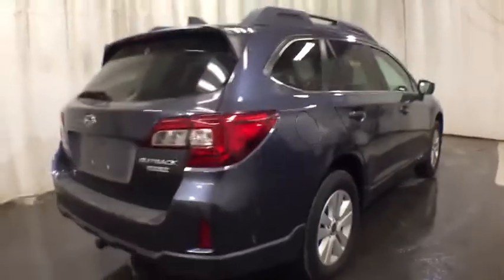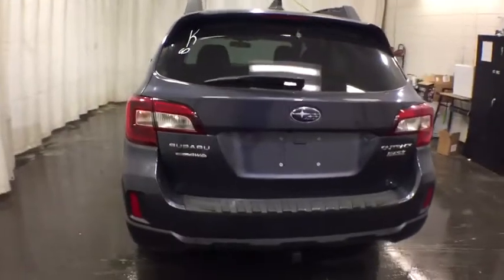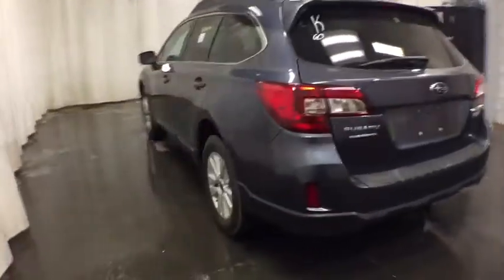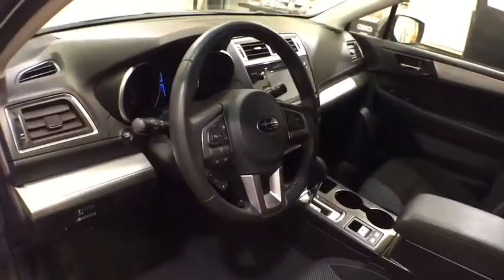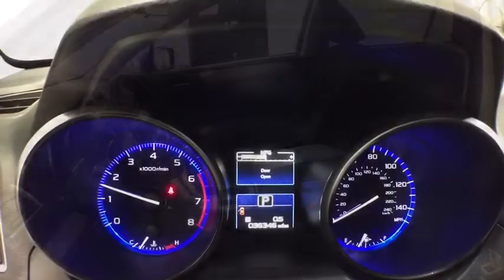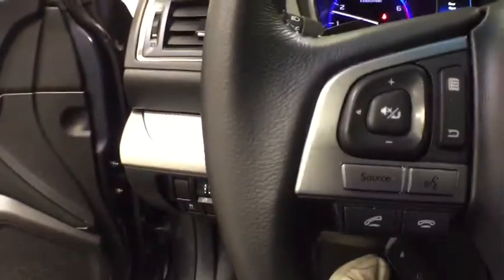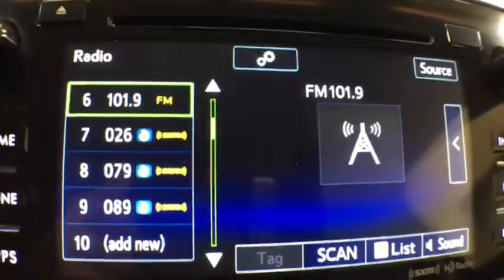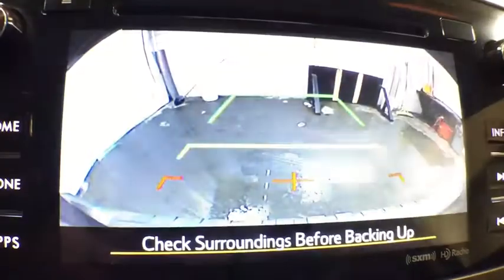2017 Subaru Outback Troy, Colonie, Glenville, Clifton Park, Saratoga Springs, NY 5P4536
Used 2017 Subaru Outback available in Troy, New York at Carbone Subaru of Troy. Servicing the Colonie, Glenville, Clifton Park, Saratoga Springs, NY area.
2017 Subaru Outback 2.5i Premium - Stock#: 5P4536 - VIN#: 4S4BSACC3H3389480

: LOW MILES - 36344! FUEL EFFICIENT 32 MPG Hwy/25 MPG City! Heated Seats Onboard Communications System CD Player Smart Device Integration Dual Zone A/C All Wheel Drive Alloy Wheels Back-Up Camera iPod/MP3 Input Satellite Radio KEY FEATURES INCLUDE: Heated Driver Seat Aluminum Wheels Heated Seats. Rear Spoiler MP3 Player Privacy Glass Remote Trunk Release Keyless Entry. Subaru Premium with Carbide Gray Metallic exterior and Slate Black interior features a 4 Cylinder Engine with 175 HP at 5800 RPM*. EXPERTS RAVE: Both engines are mated to a continuously variable transmission (CVT) thatll fool many drivers into believing its a conventional 6-speed automatic. Were not shy with our praise: Subarus CVT is one of the best in the business and we like it. -TheCarConnection.com. MORE ABOUT US: Carbone Subaru of Troy is a premier new and used car dealership serving Albany Rensselaer East Greenbush and Watervliet region. If you want to upgrade your current ride to a new or like-new vehicle head over to Carbone Subaru today. Our dealership is located in Troy New York but our loyal customer base extends into Albany Rensselaer East Greenbush Watervliet and beyond. Horsepower calculations based on trim engine configuration. Fuel economy calculations based on original manufacturer data for trim engine configuration. Please confirm the accuracy of the included equipment by calling us prior to purchase.